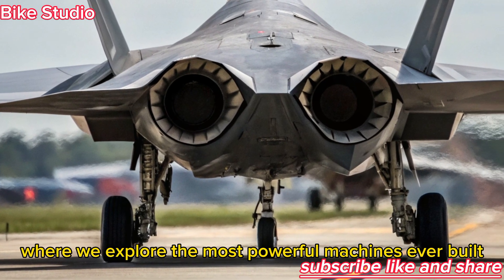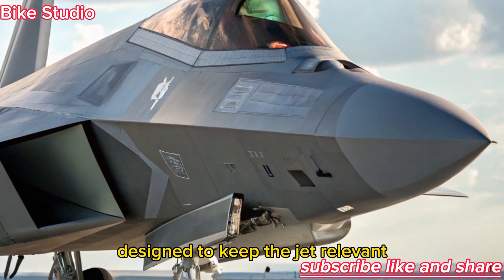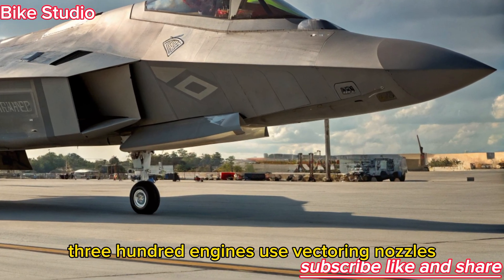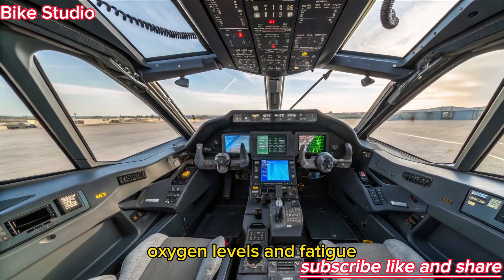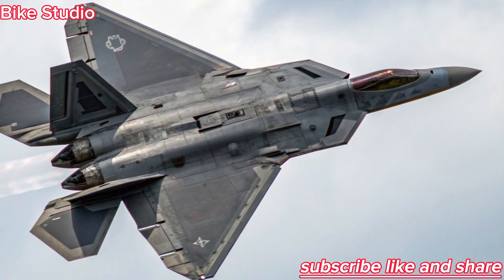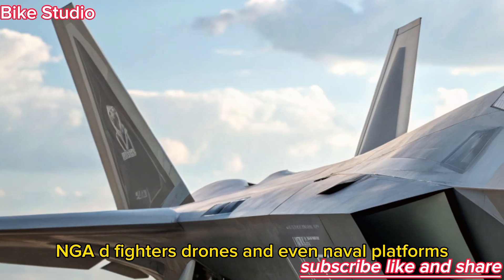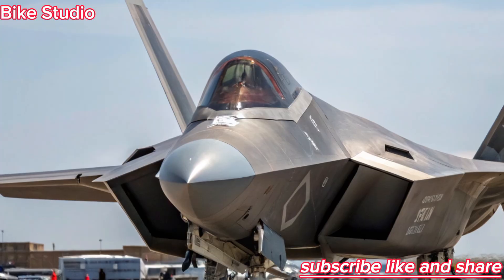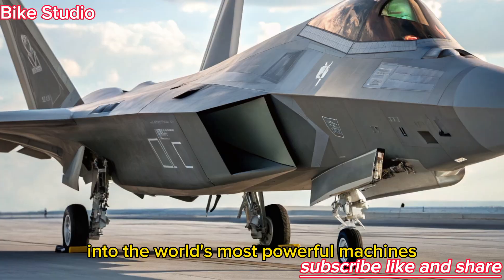NEW F-22 Raptor (2026): FIRST LOOK! Finally Launched Full Review.!!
2026 F-22 Raptor – The Sky Dominator Returns STRONGER Than Ever! Next-Gen Stealth Monster!

The legend is back — and it's more lethal than ever! The 2026 F-22 Raptor redefines air dominance with cutting-edge stealth, AI-assisted targeting, and unmatched speed. From upgraded engines to new radar-absorbing materials, this isn’t just an upgrade — it’s a revolution in aerial warfare.

In this video, we dive deep into what makes the 2026 F-22 Raptor the deadliest fighter jet in the world. Get ready for shocking upgrades, futuristic tech, and jaw-dropping performance that will leave you speechless.

📌 Timestamps:
00:00 Intro
00:45 The Return of the Raptor
02:10 Engine and Speed Upgrades
03:25 Stealth and AI Enhancements
05:00 Cockpit and Interior Innovations
06:30 Final Verdict

🔥 Top 10 Cover Titles:

1.2026 F-22 Raptor — America’s SKY MONSTER Is Back!

2.The F-22 Just Got a 2026 Upgrade… And It’s Terrifying!

3.Nothing Can Stop the 2026 F-22 Raptor

4.This Jet Redefined Air Superiority – 2026 F-22 Raptor

5.Inside the 2026 F-22 Raptor – Stealth, Speed, and Power!

6.The Jet That Rules the Sky: 2026 F-22 Raptor Revealed!

7.2026 F-22 Raptor – Faster, Smarter, DEADLIER!

8.Unbeatable! The New F-22 Raptor Dominates 2026 Skies

9.Next-Level Air Superiority: Meet the 2026 F-22 Raptor!

10.The FUTURE of Air Combat Is Here – 2026 F-22 Raptor!